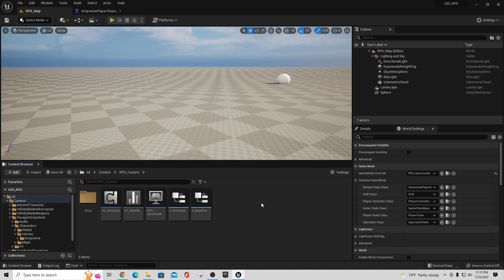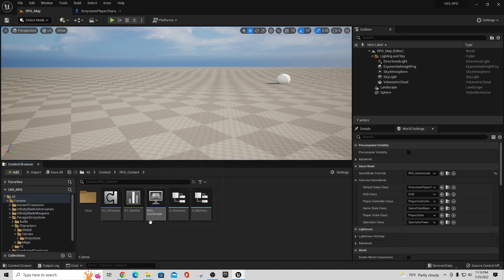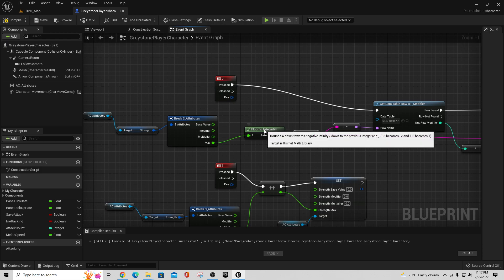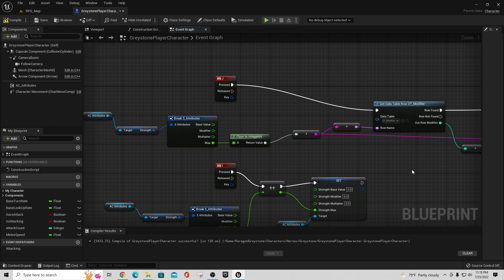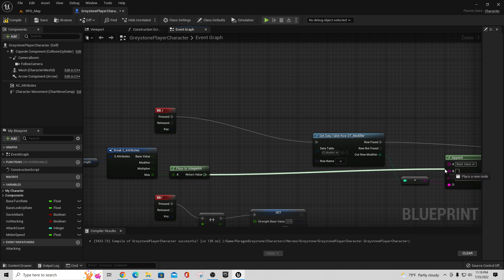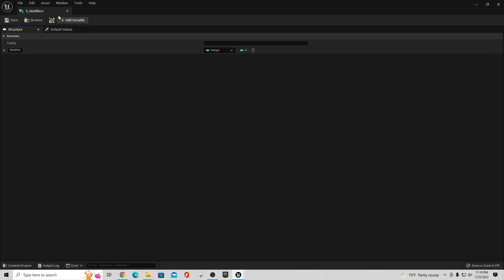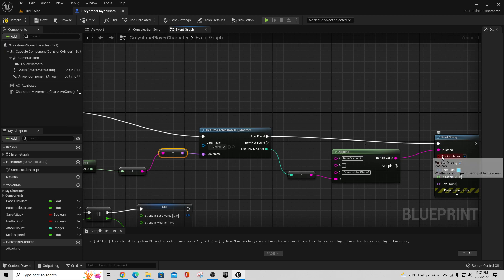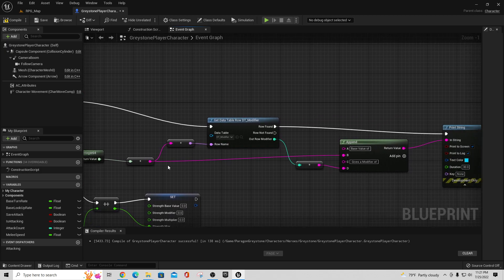UE5 - Basic RPG - EP04.5 - Cleanup of Data Table and Values Example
After the Episode 4 video I decided to clean things up a little to make them less confusing. I do most of my videos as one takes live, this is the easiest and quickest way to keep content coming.